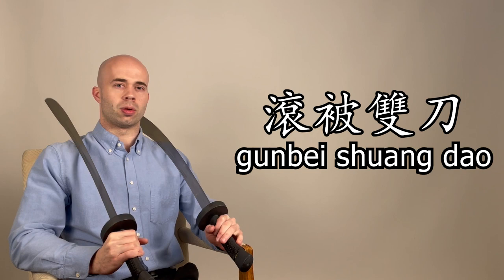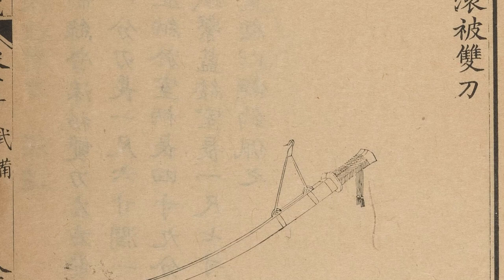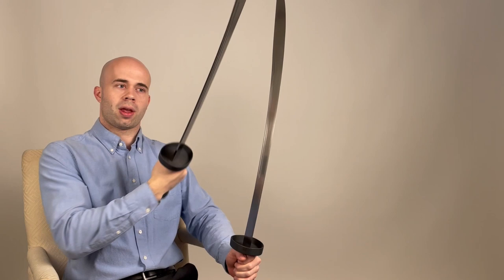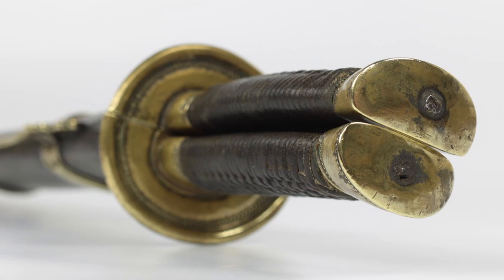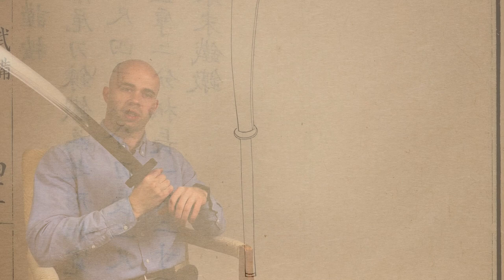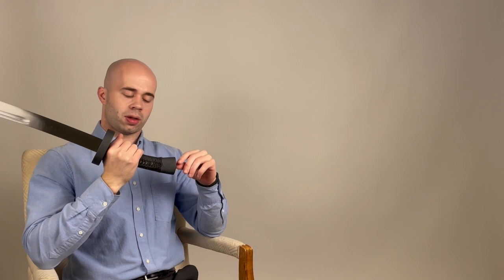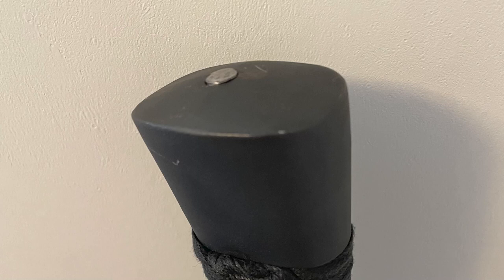Shuang Dao - LK Chen Oxtail Saber Review 雙刀 - 正楷牛尾刀評測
In this video I review a pair of LK Chen's Oxtail Sabers (Niuwei Dao). I discuss the historical context of dual wielding, the details of LK Chen's design on the Niuwei Dao, and compare Historical European Martial Arts (HEMA) dual wielding with Chinese dual wielding techniques.

Chapters:
0:00 Introduction
0:40 Dual Wielding in History
5:02 Niuwei Dao Details
10:30 HEMA vs Chinese dual Wielding
12:57 Cutting
14:29 Conclusion

Source Material:

Primary Sources:

皇朝禮器圖式

武編 - 雙刀

Books:

龔劍. 中國刀劍史. 中華書局, 2021.

皇甫江. 刀剑鉴定. 福建美术出版社, 2011.

馬明達. 說劍叢橋. 中華書局, 2007.

Fuhua Huang and Fan Hong, eds. A History of Chinese Martial Arts. Routledge, 2019.

Intro Music Song = 春江花月夜 Artist: 顶斯华 Album: 中国古筝金曲, Vol. 3 (古筝独奏).

Outro Music = Song: Chinese Thunder Drums Album: World Drums: African, Samba, Taiko, Chinese and Middle Eastern Music.